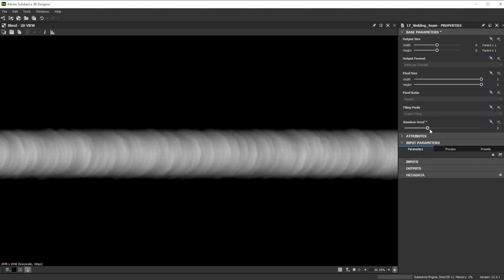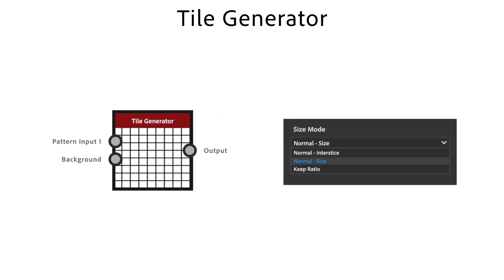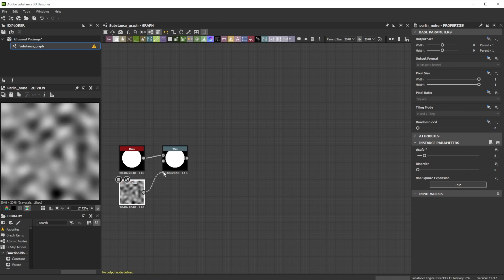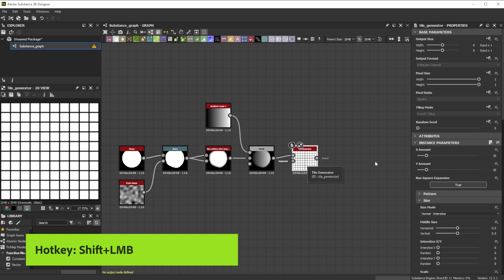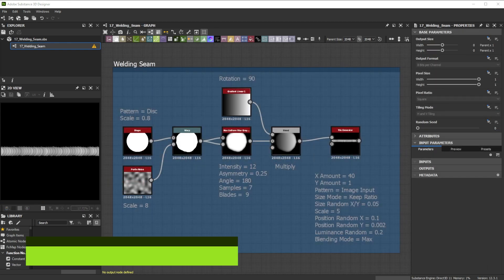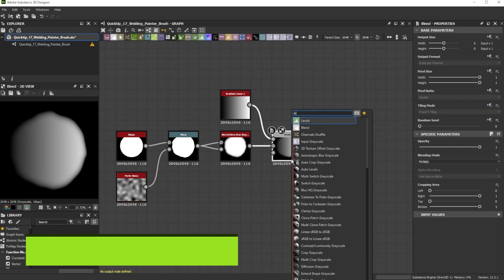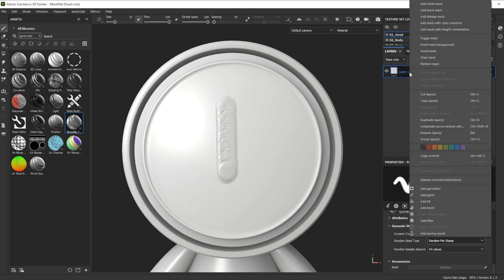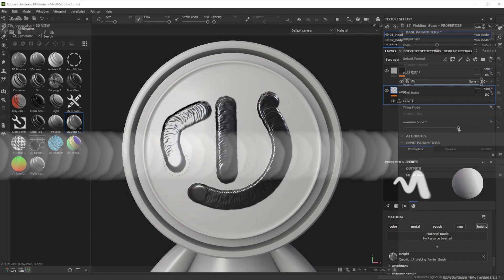Welding Seam | Designer Quick Tip #17 | Adobe Substance 3D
In this video we're using Substance 3D Designer to make welding seams.